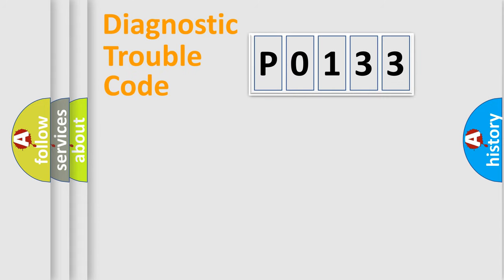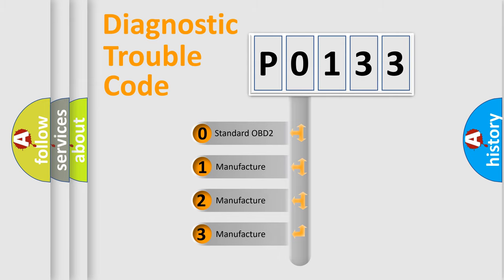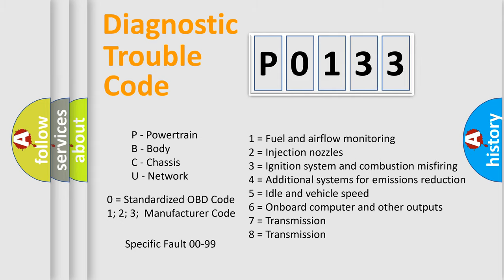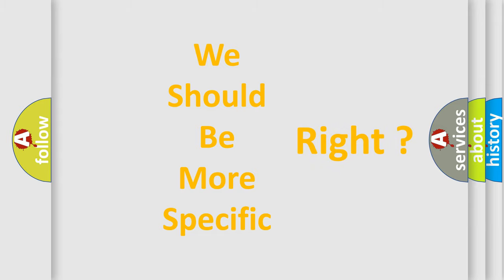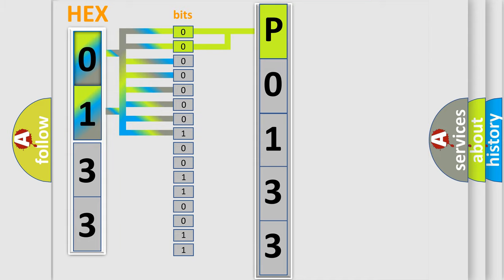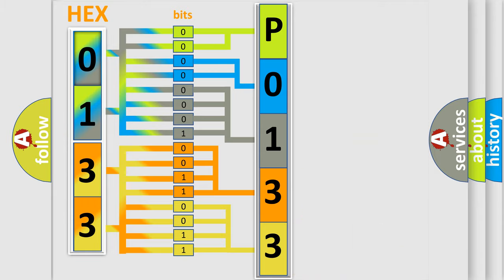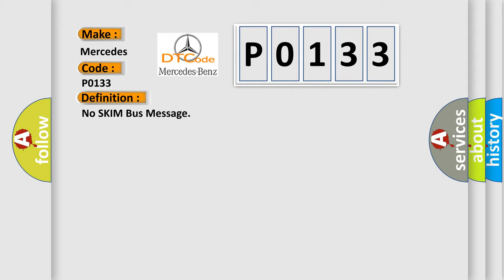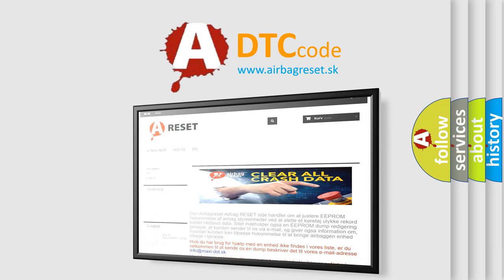DTC Mercedes-Benz P0133 Short Explanation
Contents:
0:21 Basic DTC analysis according to OBD2 protocol standard.
1:48 Insight into programming
2:58 A diagnostically understandable description of the Diagnostic Trouble Code
3:05 Basic error definition

Make
Mercedes Benz
Code
P0133
Definition
No SKIM Bus Message
Cause